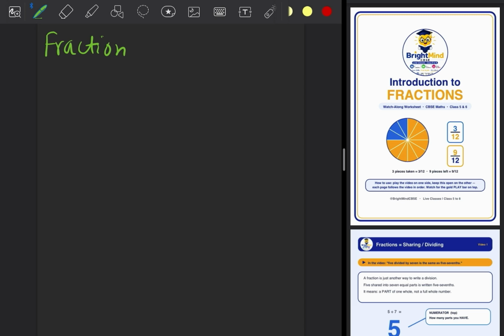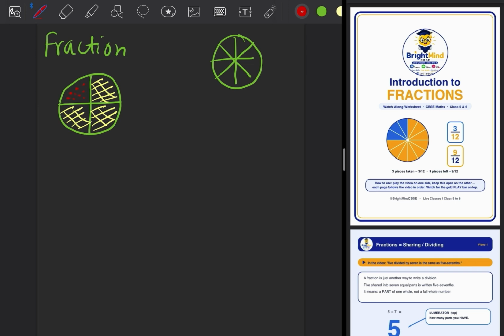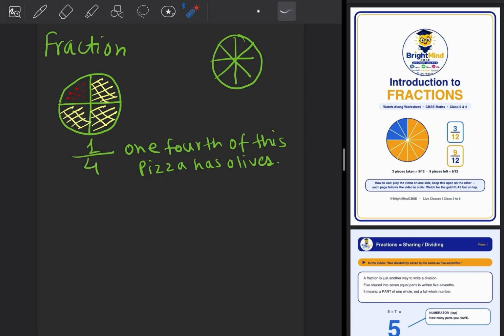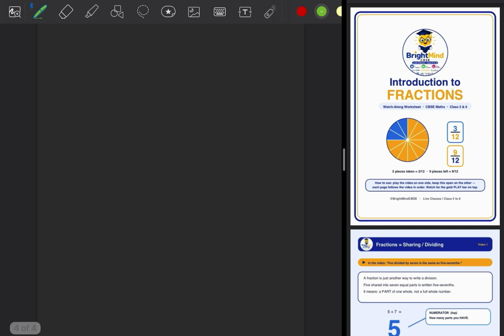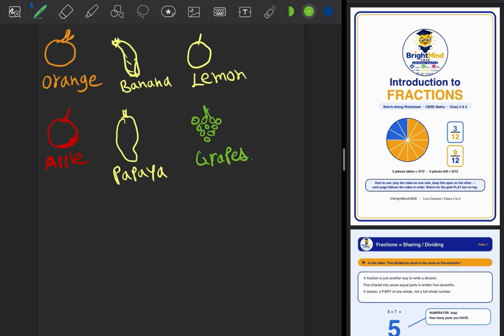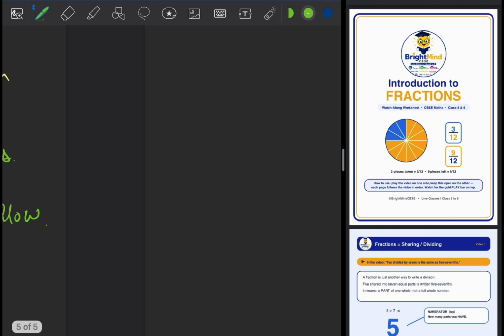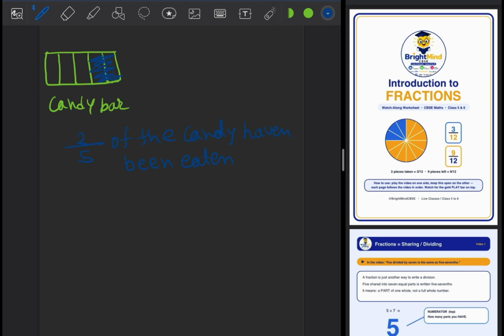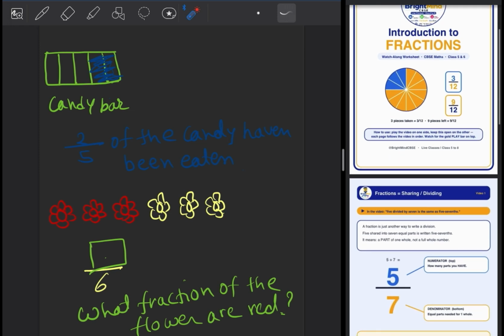Fractions Made SUPER EASY! 🎯 CBSE Class 5–8 Maths Trick | BrightMind CBSE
Struggling with Fractions? 🧮 This video breaks down Fractions step-by-step for CBSE Class 5, 6, 7 & 8 students — perfect for NCERT learners in the UAE, Middle East & worldwide. Watch till the end for a quick trick that makes fractions super simple!

📚 Follow our full CBSE course playlist for structured learning.